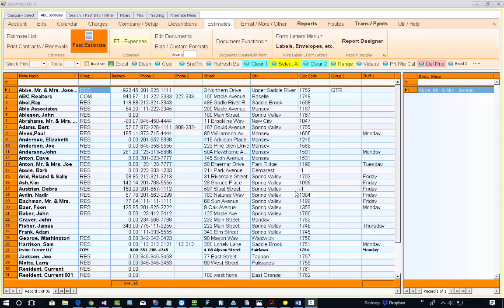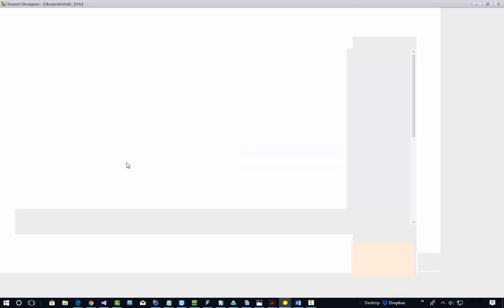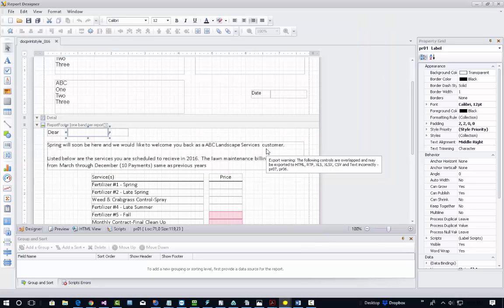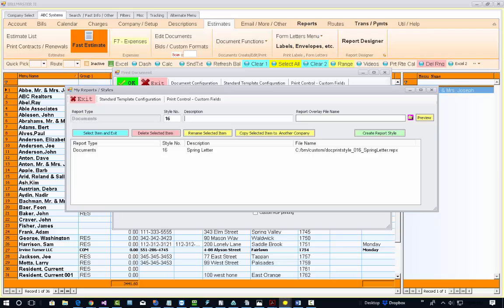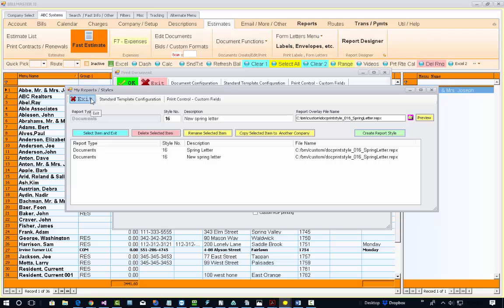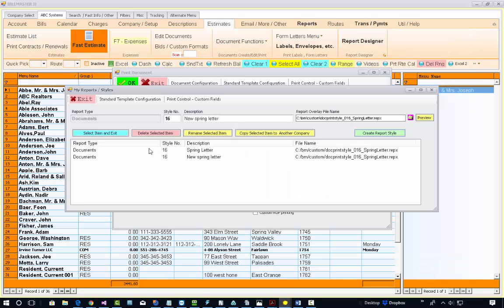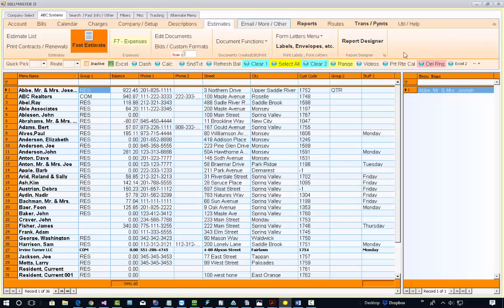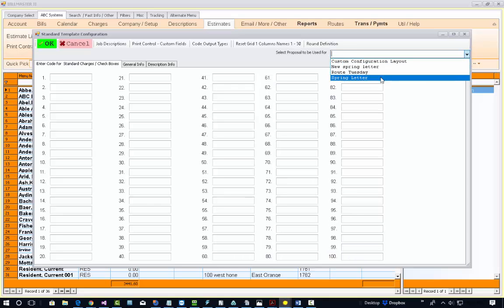BILLMASTER Software - How create and configre a form letter